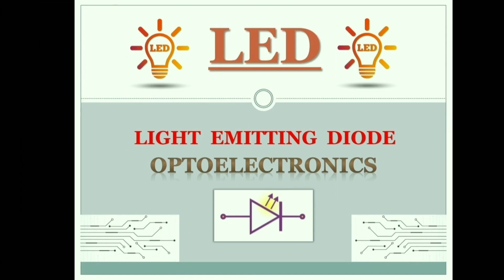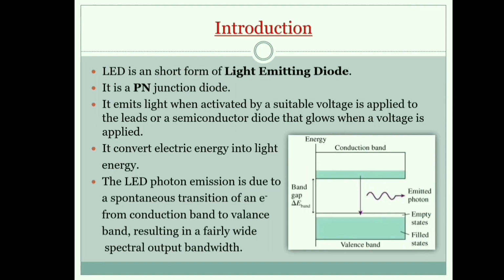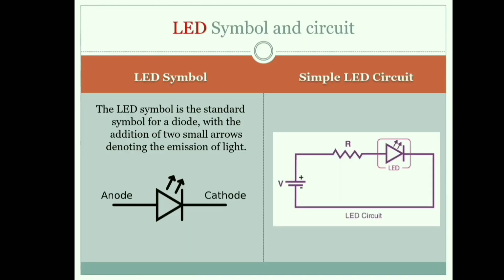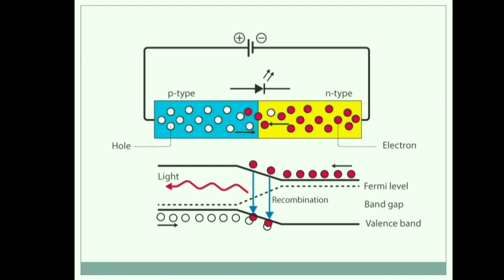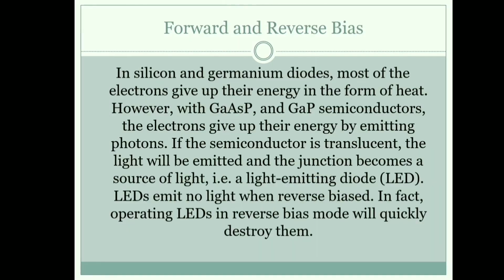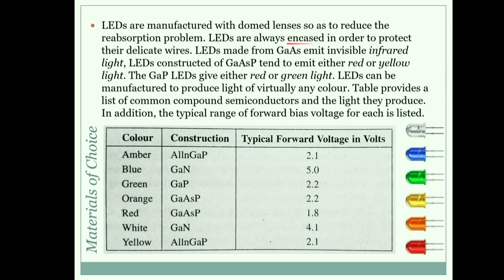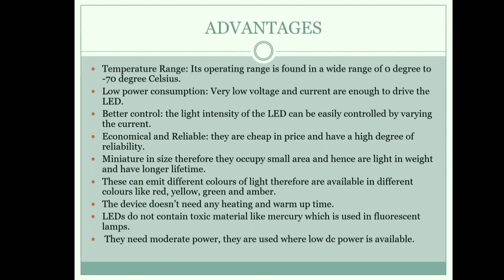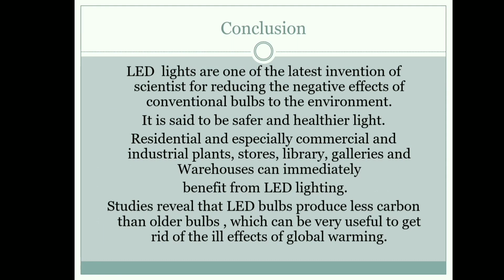LED-Light Emitting Diode | Full Explanation | By Twinkle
🧿In this video :
⭕Course : Msc physics & 12th science ✒
⭕Topic : LED-Light Emitting Diode⚛
⭕ Easy Explanation 😎

LED-Light Emitting Diode msc physics
LED-Light Emitting Diode in  English explanation

Mic used :
Boya BY-M1 microphone
Stand used :
BROLAVIYA Overhead mobile holder
▶Check Playlist on my channel for more topics of Quantum mechanics
▶Check Playlist on my channel for more topics of  Electrodynamics
▶Check out Shorts videos :- Physics Dictionary ( Maximum knowledge in 1 minute : Productive 1 min)
🔥 1st youtube 📎